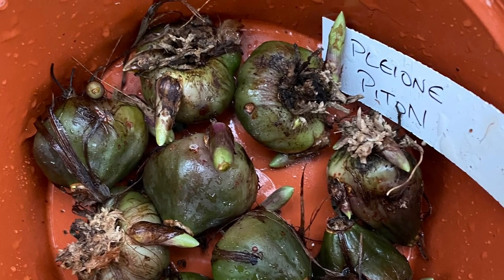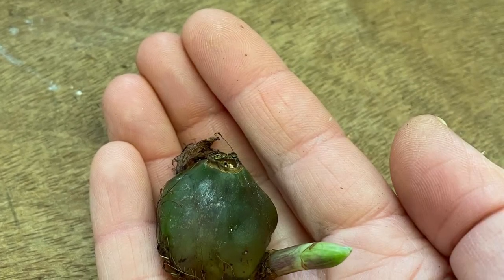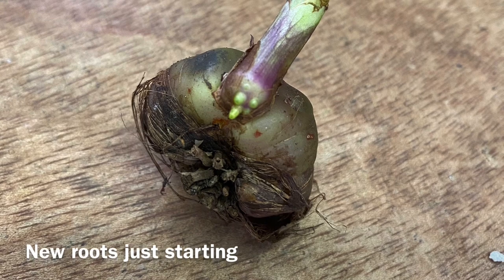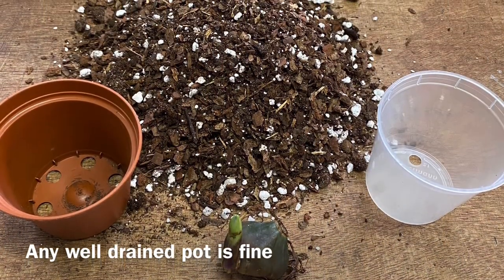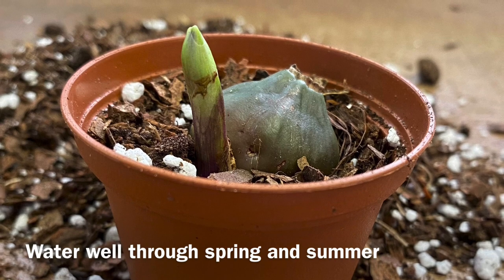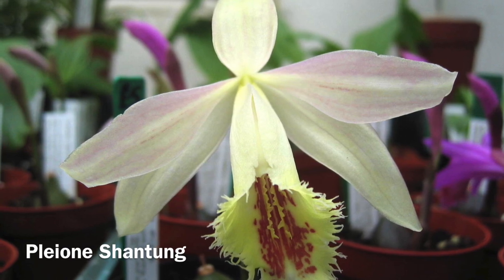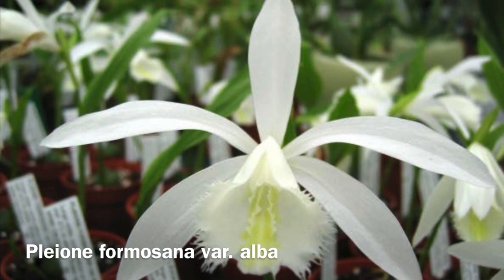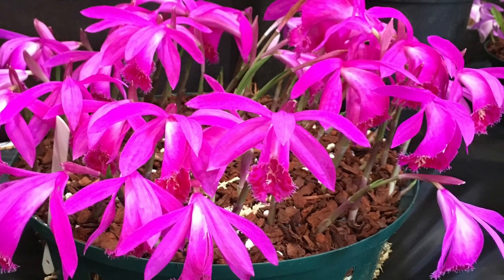A Quick Guide to Pleiones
A quick guide to these easy to grow cold-loving orchids